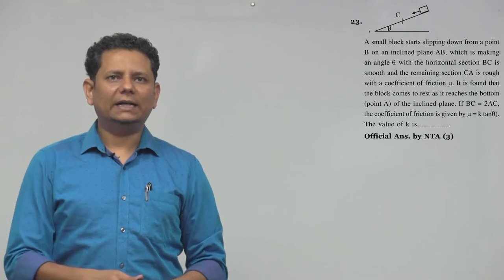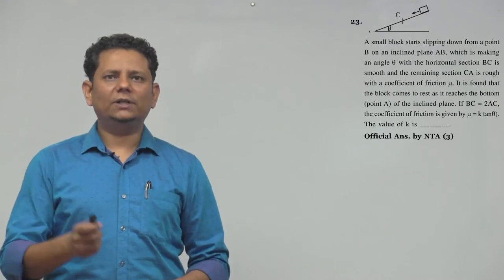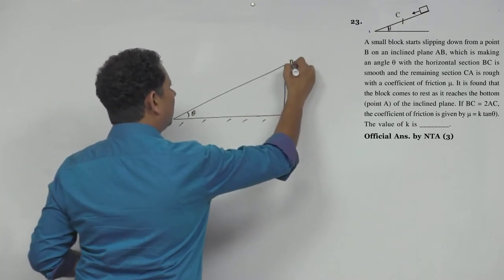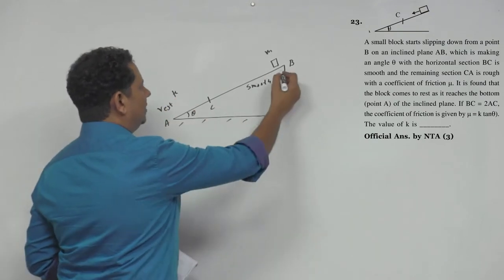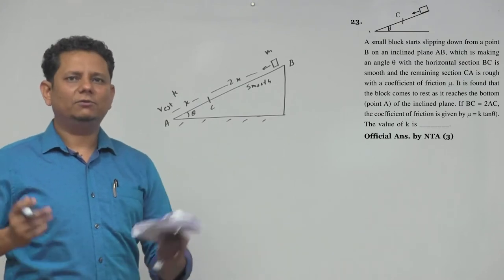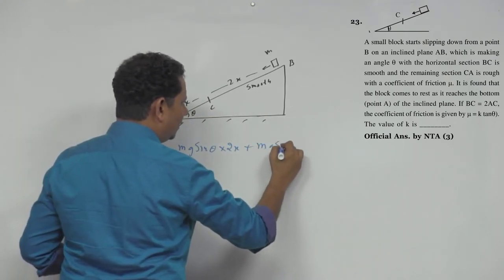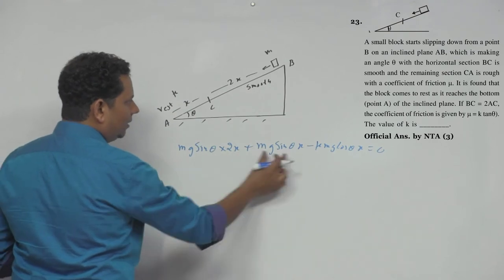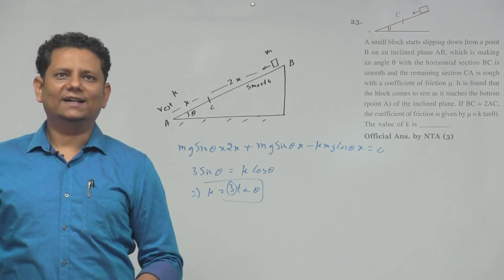A small block starts slipping down from a point B on an inclined plane AB, which is making an angle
A small block starts slipping down from a point B on an inclined plane AB, which is making an angle with the horizontal section BC is smooth